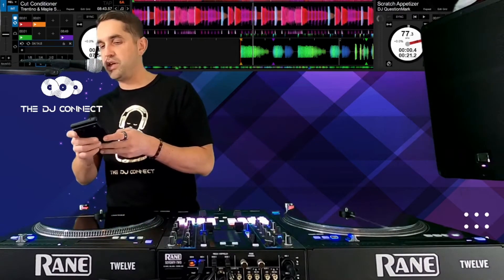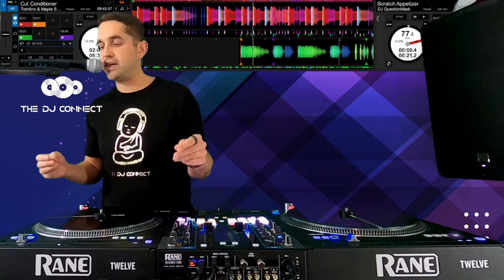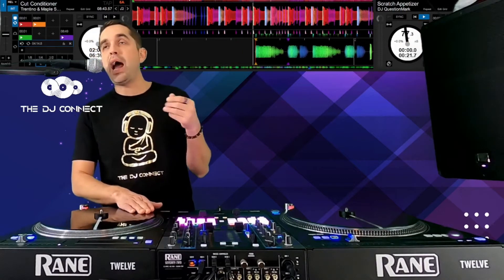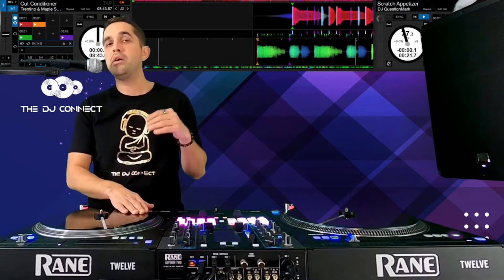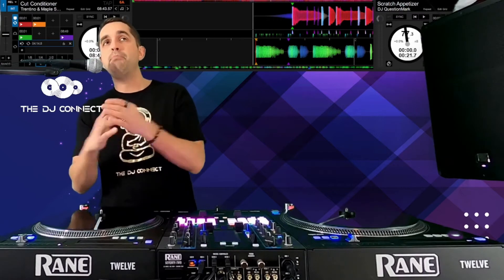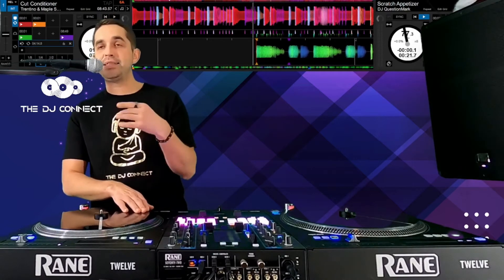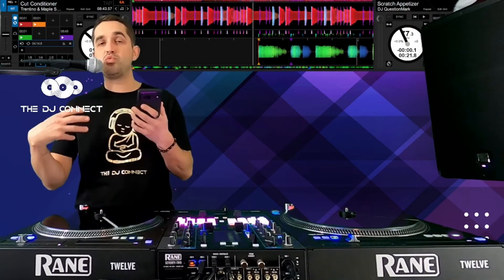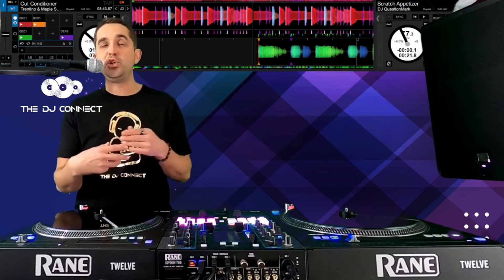How to Do the Baby Scratch (DJ Tutorial)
How to Do the Baby Scratch - DJ Tutorial \\ In this scratch tutorial, I'll be teaching the baby scratch. The baby scratch mastery is part of the basic scratch that are usually taught to beginners. In this DJ scratching tutorial, you will learn how to apply the baby scratch in a controller. \\ Video by The DJ Connect